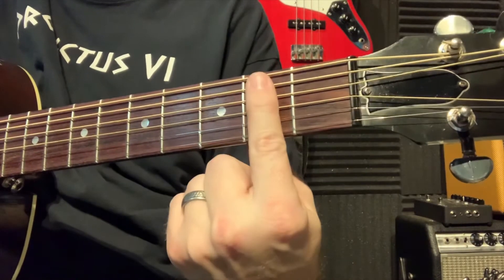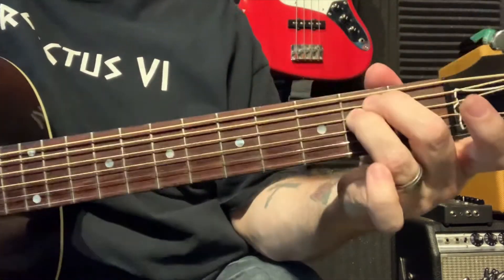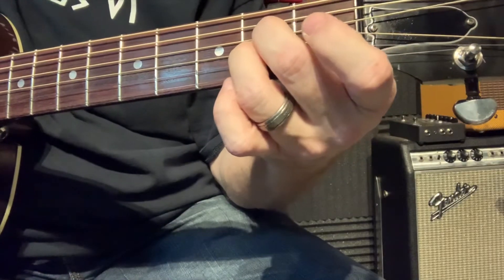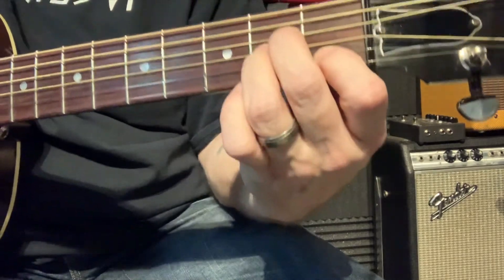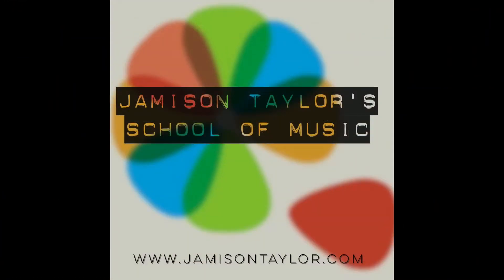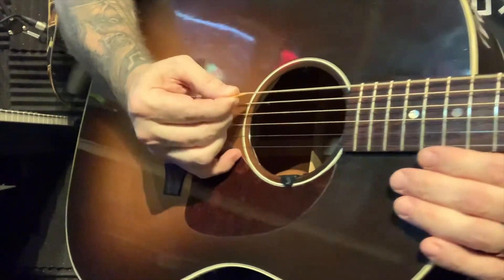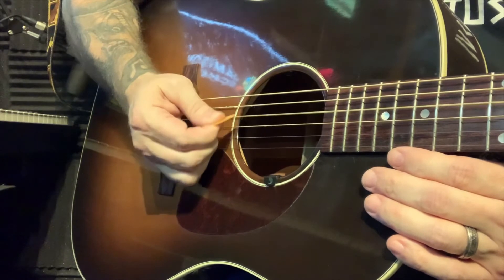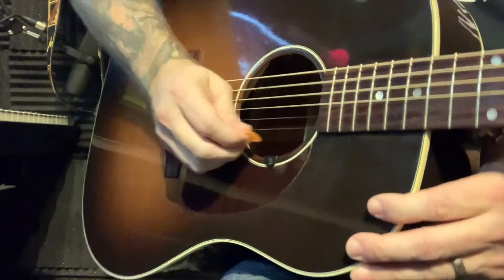Guitar lesson 1